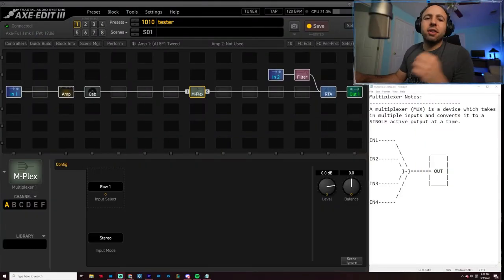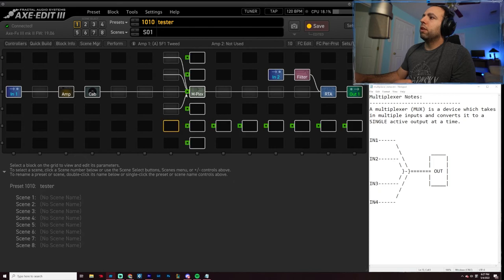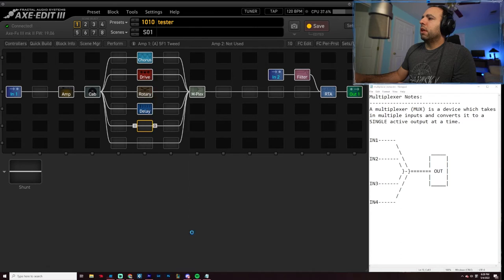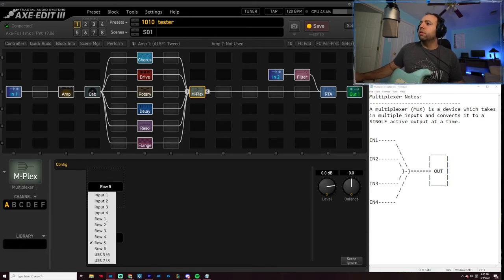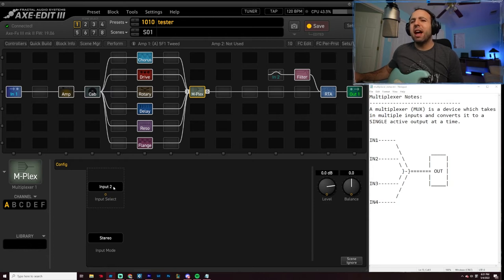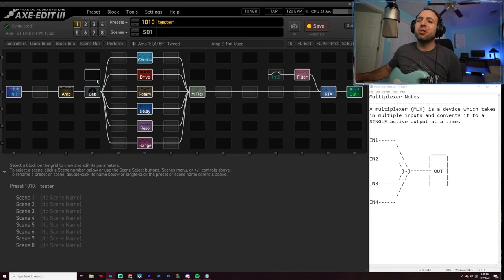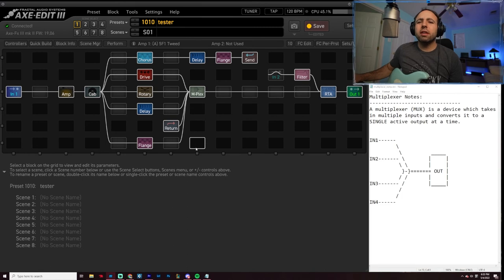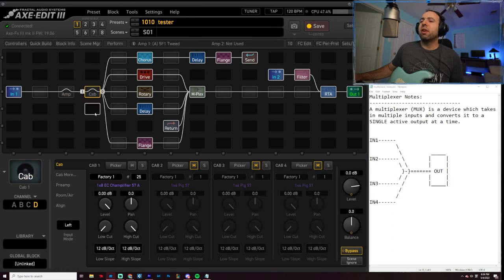AXE FX 3 TUTORIAL - MULTIPLEXER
This video is ALL ABOUT the Multiplexer (The MUX). Multiplexers are devices that take multiple inputs and converts it into 1 active output. These are used a lot in computer hardware. Our CPU's / GPU's and all other memory devices use many of these little gadgets. Take a peak into this video and learn a bit!